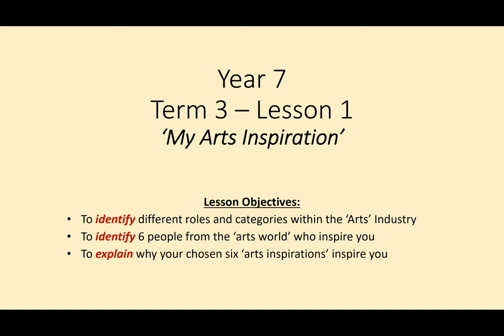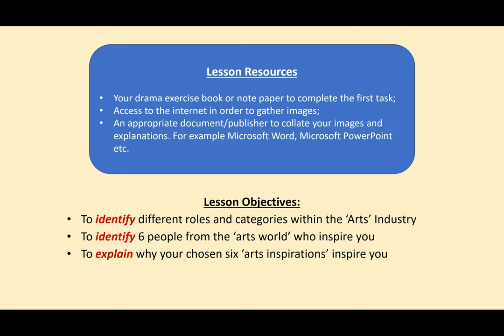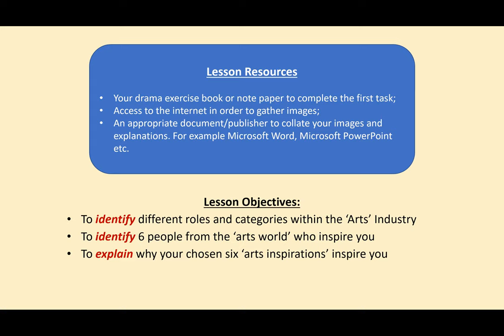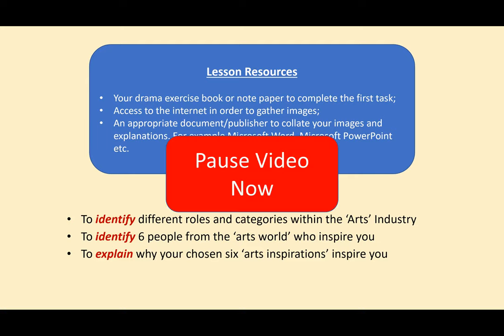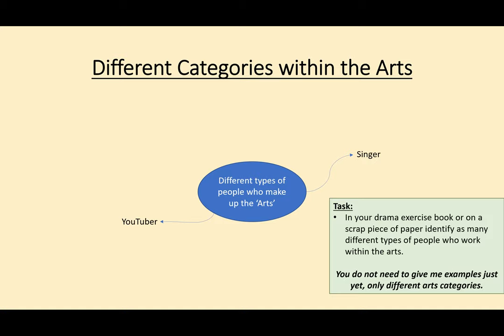Year 7 Drama - Term 3, Lesson 1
Drama Department at Chelmsford County High School for Girls.

Lesson 1: My Arts Inspiration - Unit of Work.